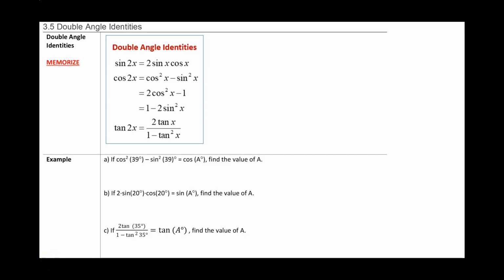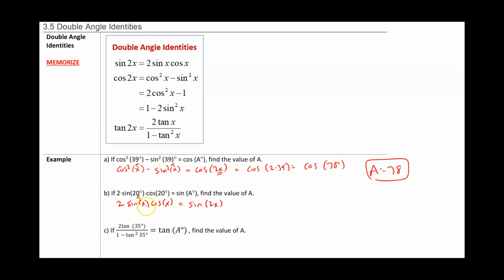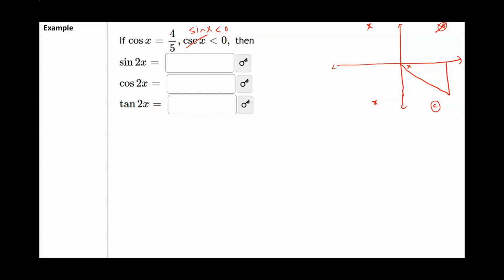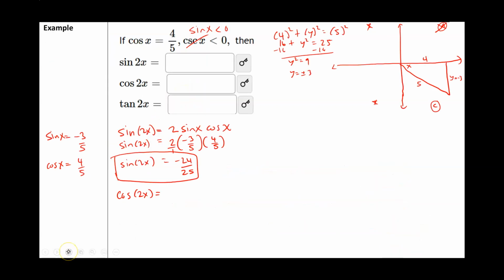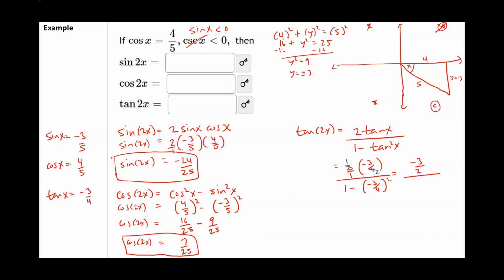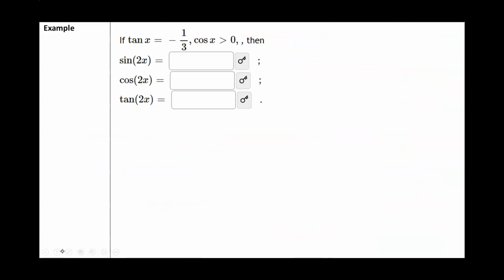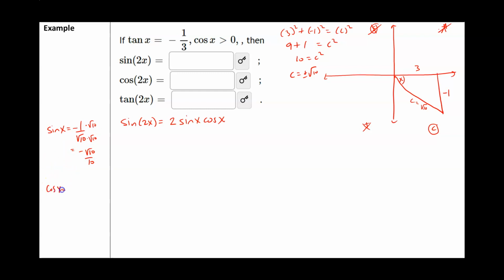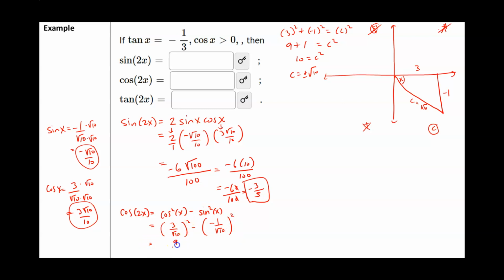Section 3.5 Video Lesson